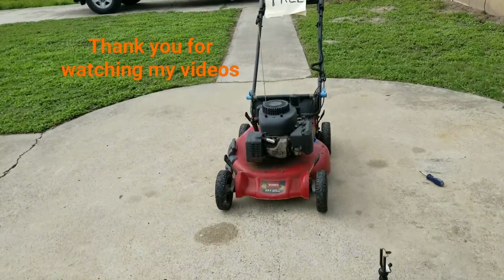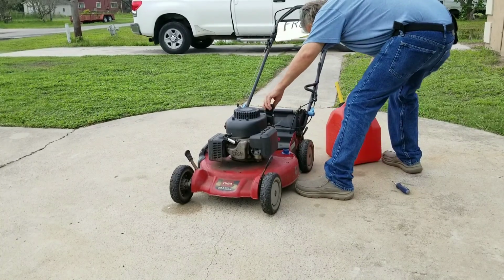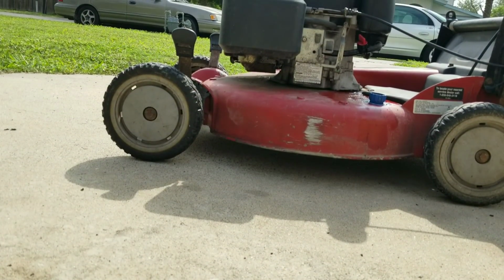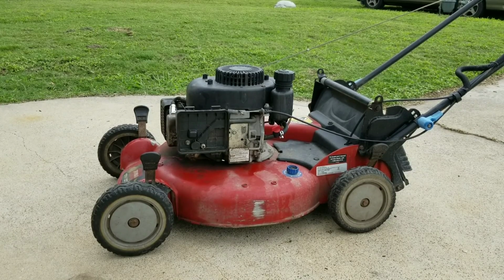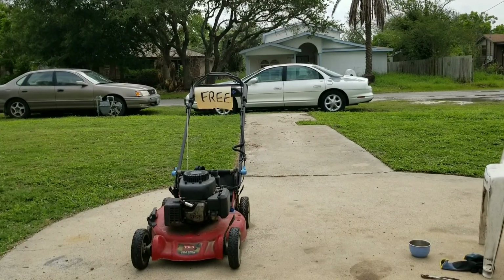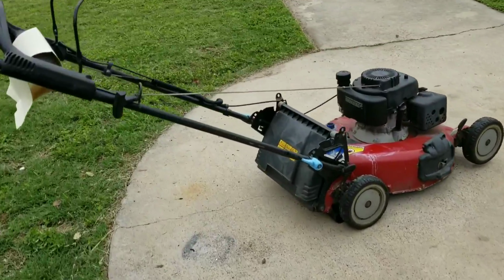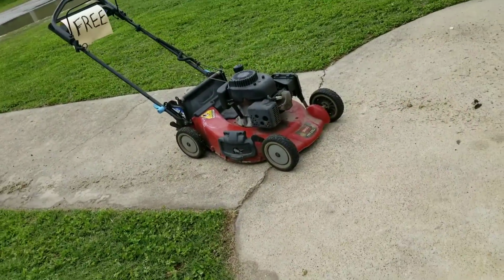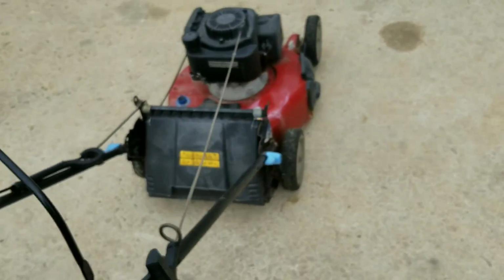Free Toro Super Recycler Mower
I went in the morning to play pokemon go, as I was driving I seen this mower on the side of the road, it looked like a good mower so I took it home. It had a gas leak and the carburetor was a little dirty, I cleaned it up and the mower now runs like new. Expensive mower, but I got it for free.

This description contains affiliate links, which means that if you click on one of the product links or site links, I may receive a small commission for directing traffic to their product.